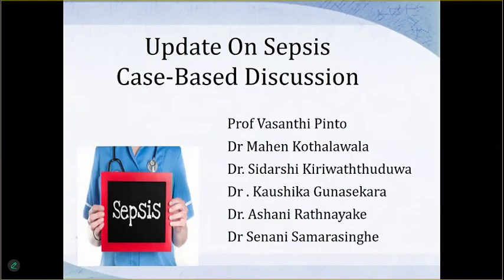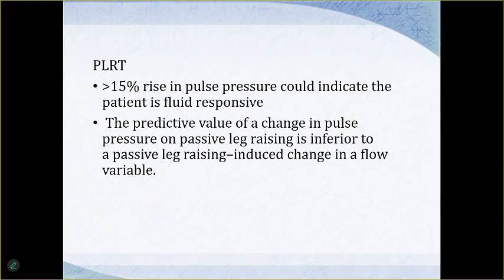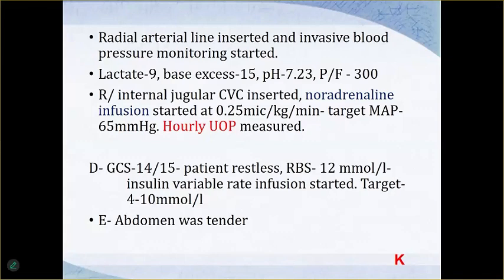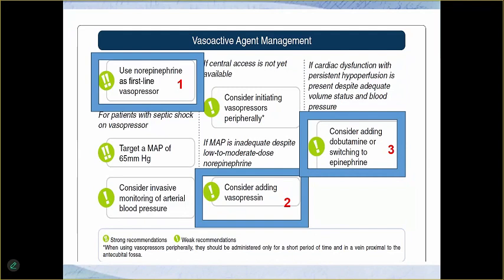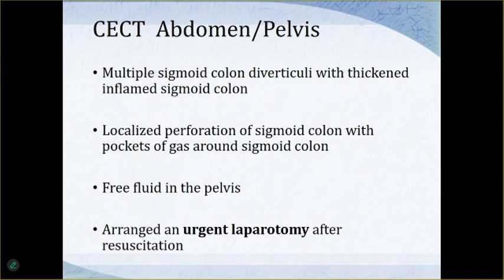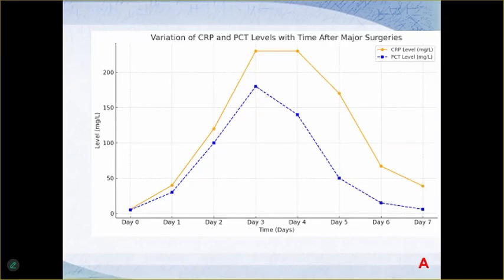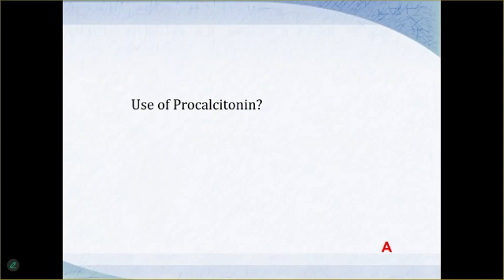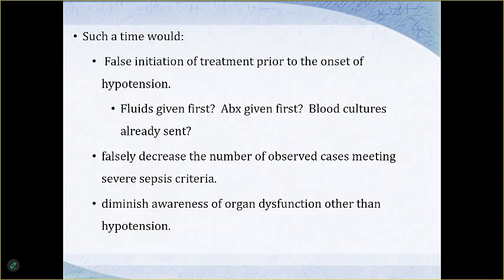Sepsis: From Early Recognition to Long-Term Recovery : A Guideline-Based Approach- Part 05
Part 05- Case Based Discussion

Prof. Vasanthi Pinto-Professor of Anaesthesia and Critical Care
Dr. Ashani Rathnayake-Consultant Anaesthetist
Dr. Sidarshi Kiriwaththuduwa- Consultant Anaesthetist
Dr. Kaushika Gunasekara-Consultant Surgeon
Dr. Senani Samarasinghe-Consultant Anaesthetist
Dr. Mahen Kothalawala-Consultant Microbiologist
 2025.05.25